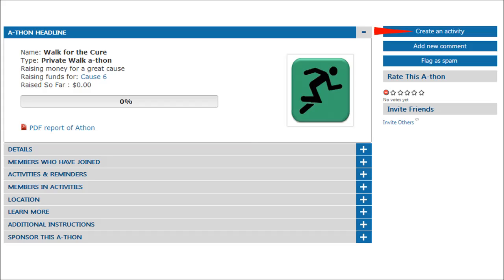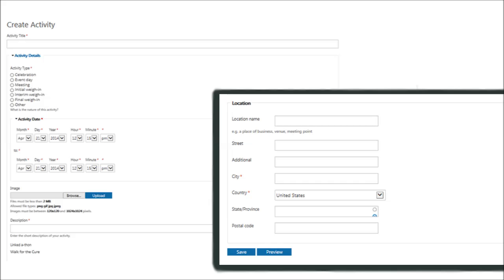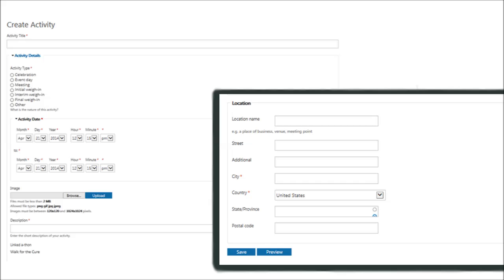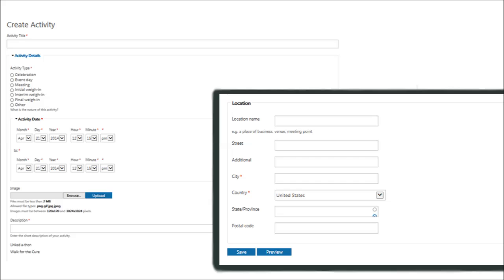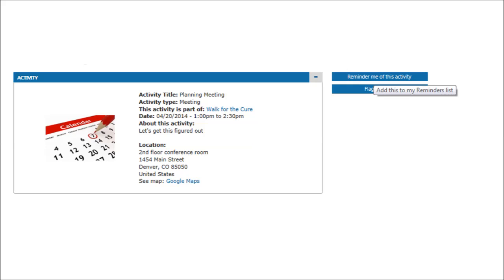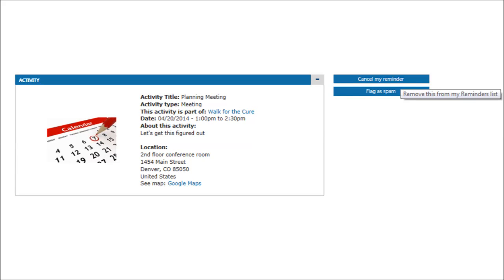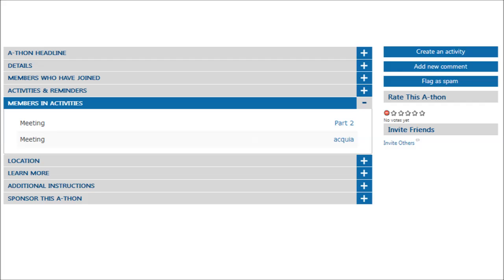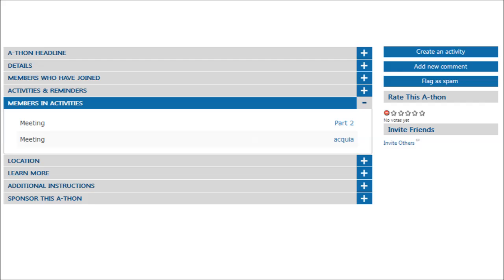A-thon Activities Tutorial 2.0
Activities are associated with a-thons. They expand the Author's ability to organize and communicate with participants. Activities can have their own unique location as well as a description, date and time. Activities can be used to manage multiday and multi-location events.